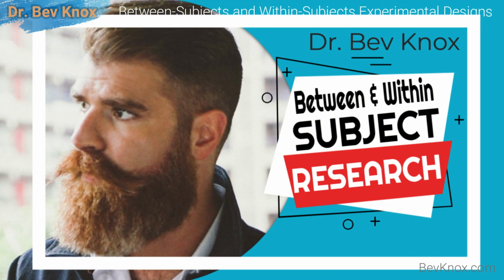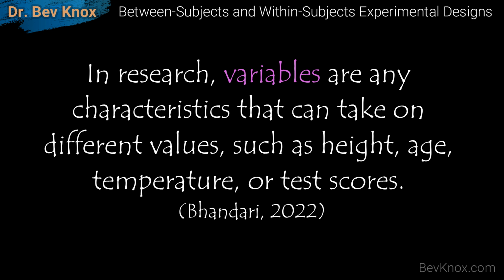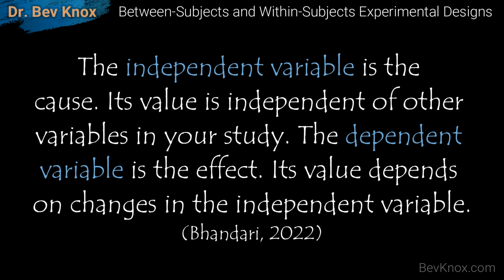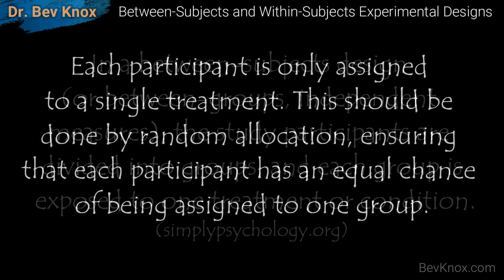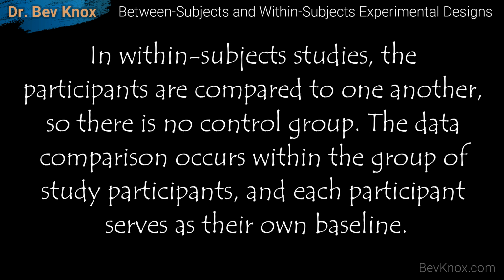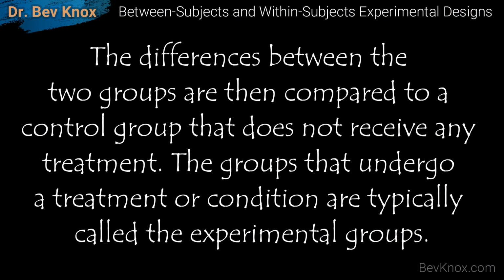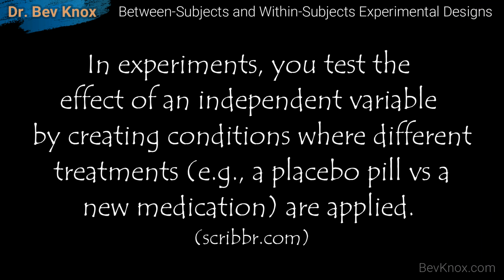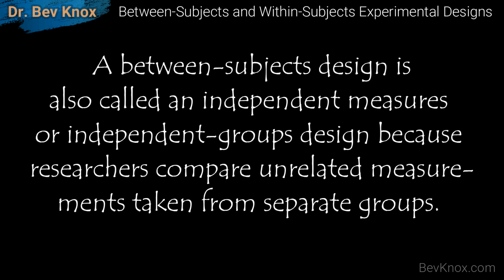Between Subjects and Within Subjects Experimental Designs Explained - Research Methods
In this lecture we will review Between-Subjects and Within-Subjects Experimental Designs.

In experimental research, a "between-subjects design" means each participant is only exposed to one condition of the independent variable, while a "within-subjects design" means each participant experiences all conditions of the independent variable essentially comparing their own performance across different treatments; in simpler terms, "between" refers to comparing different groups of people, while "within" means comparing the same group to themselves across different conditions.